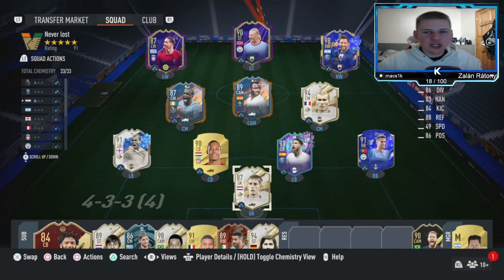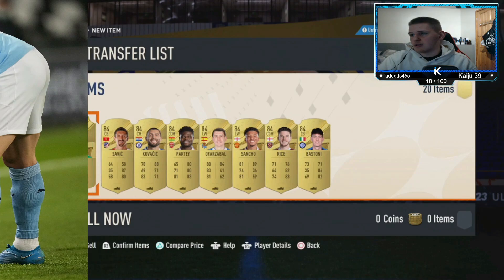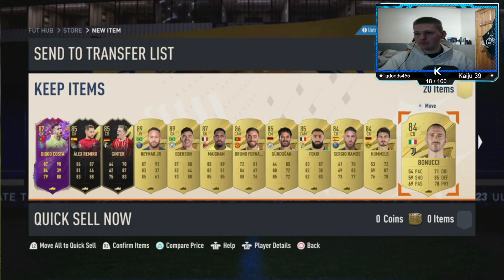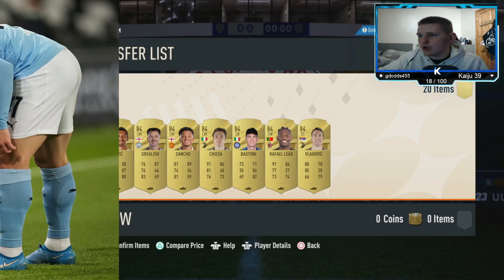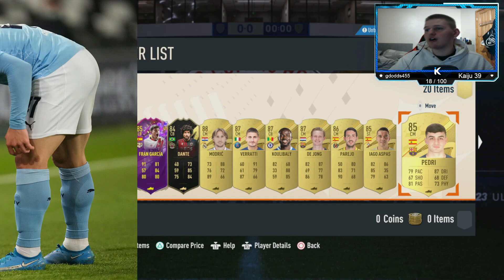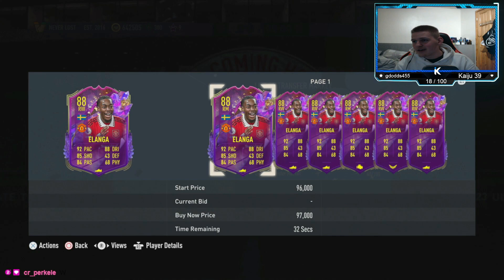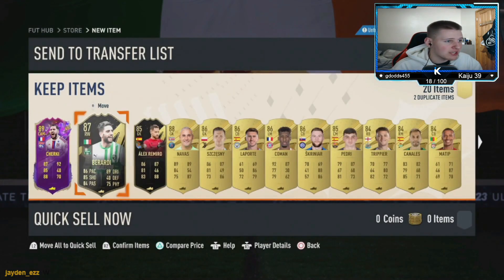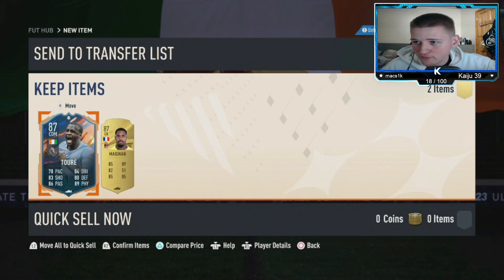OMG! MASSIVE PULLS 84x20 Packs & Hero Player Picks / Fifa 23 Pack Opening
100k every 60 minutes,best players to snipe,best sniping filters fifa 22,best way to make coins in fifa 23,fifa 23,fifa 23 20k every 5 mins,fifa 23 best low budget methods,fifa 23 best sniping to use,fifa 23 freeze live trading,fifa 23 fut,fifa 23 make 100k an hour,fifa 23 sniping,fifa 23 sniping filters,fifa 23 trading,fifa 23 trading methods,fifa 23 ultimate team,fifa trading easy,huge trading method,insane sniping filters,sniping filters,Toty trading